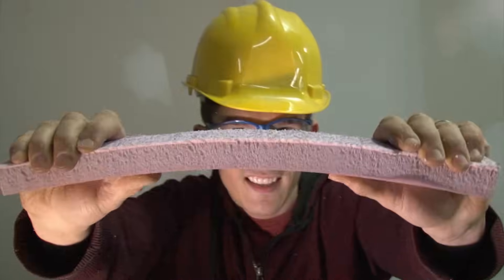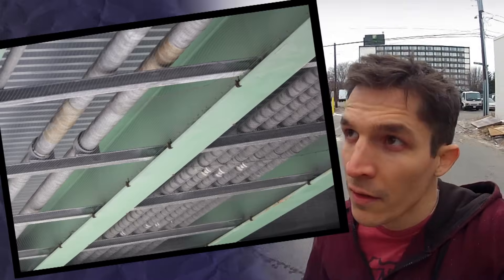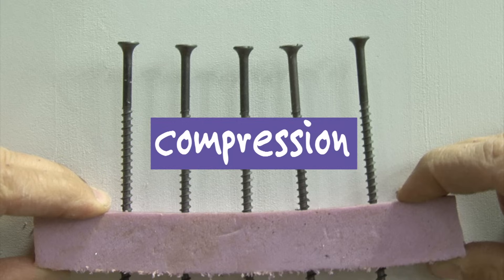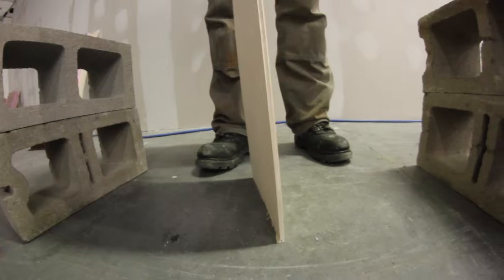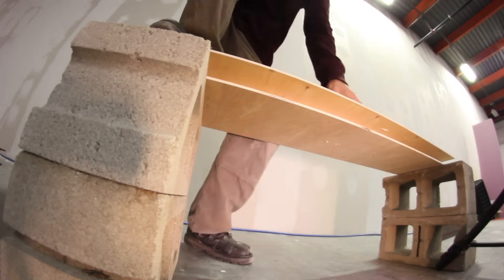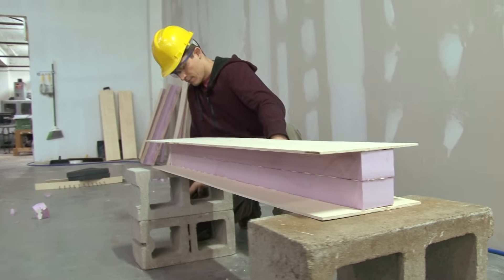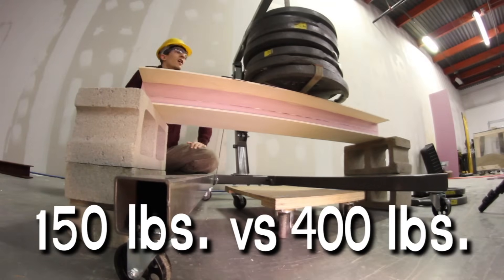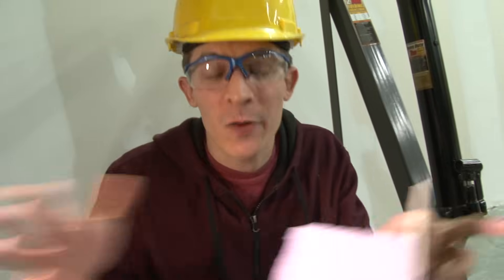What is an i-beam? | Design Squad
Do you know what an i-beam is? Watch as Nate explains this important building tool and demonstrates its use.